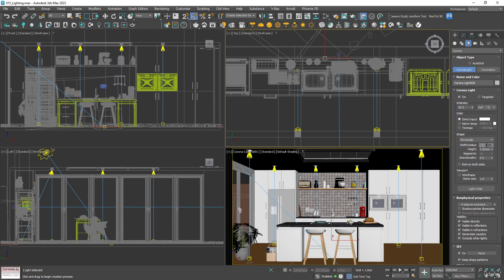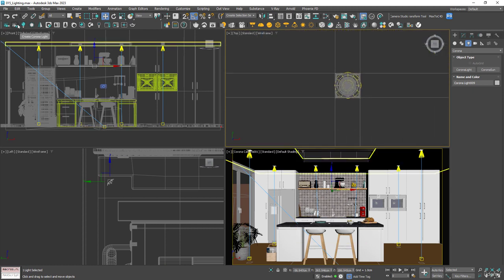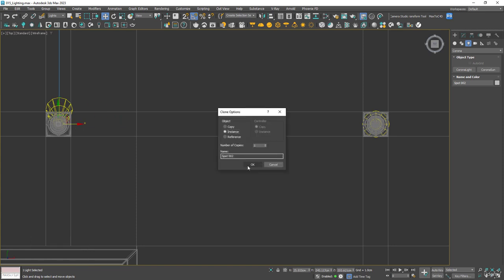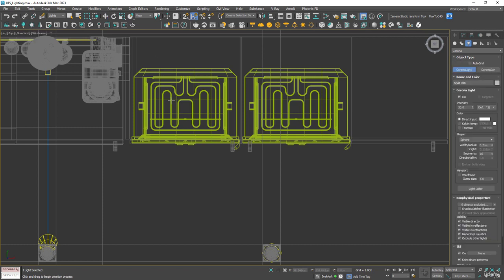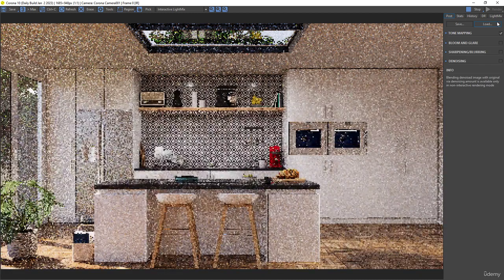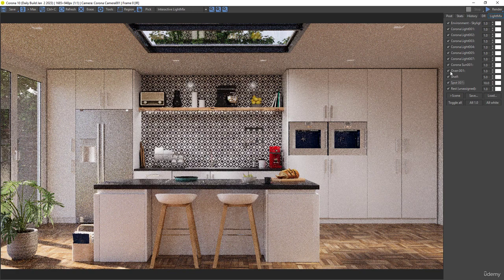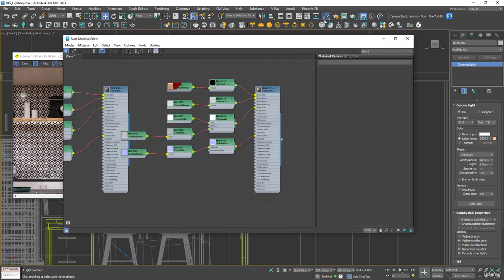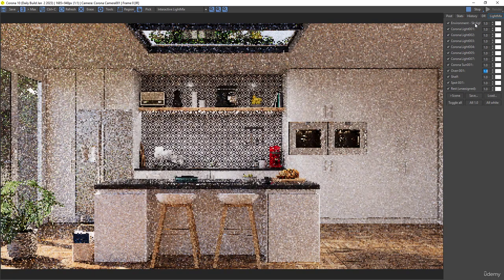Enhancing Scene Lighting with Shelf Lights, Bulbs, and Oven Lights in 3ds Max